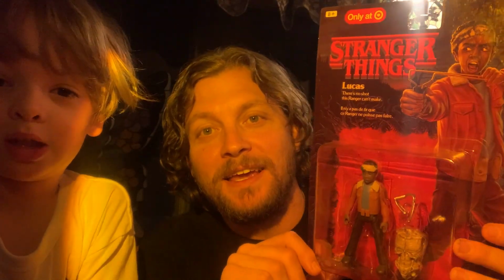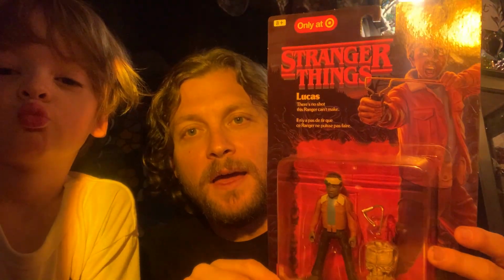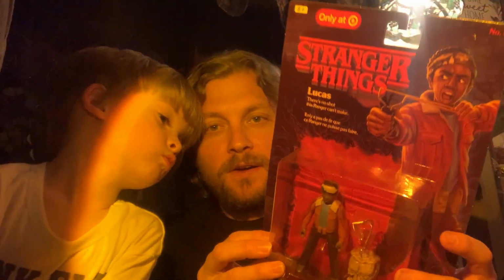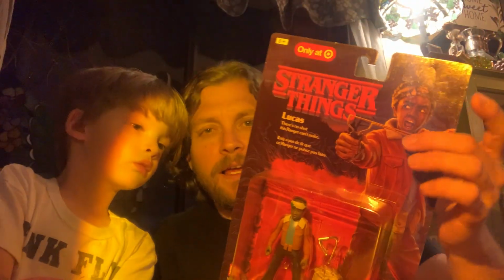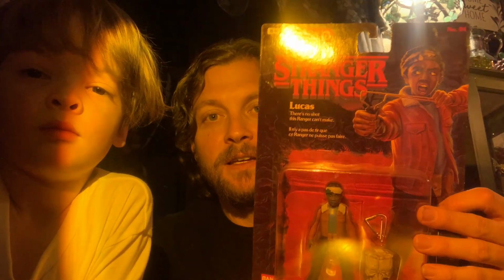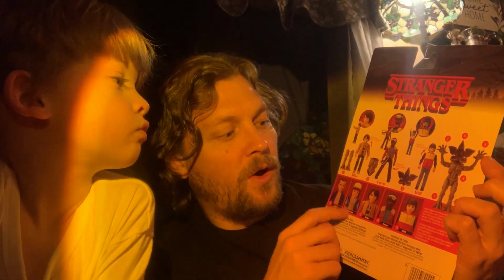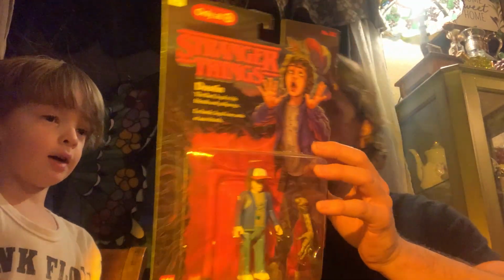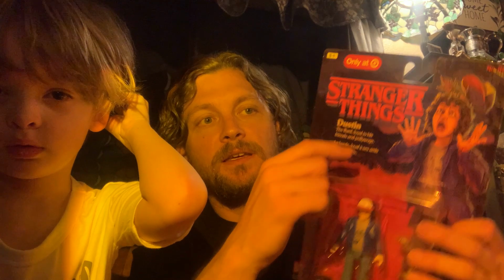Stranger Things Build A Figure!